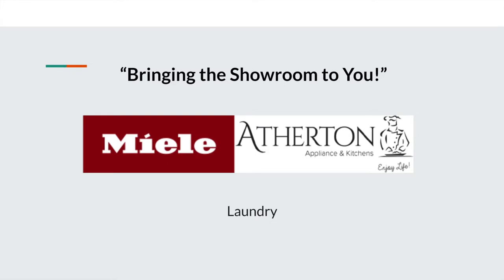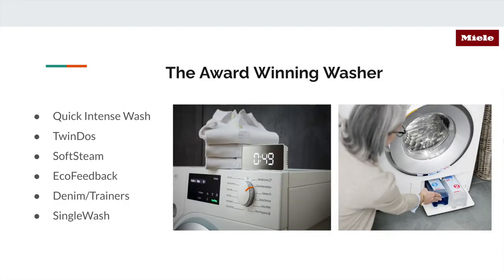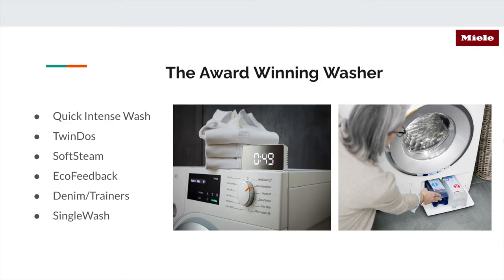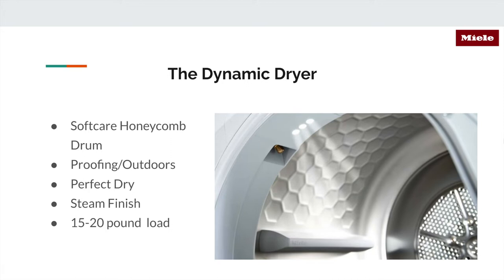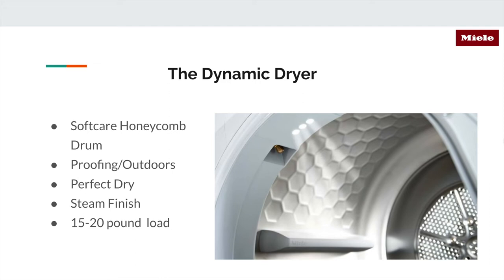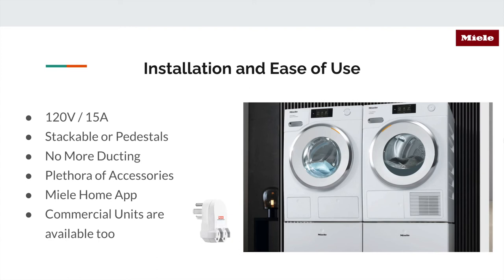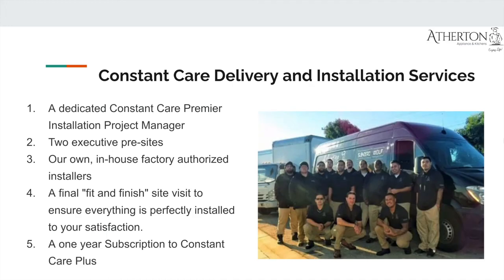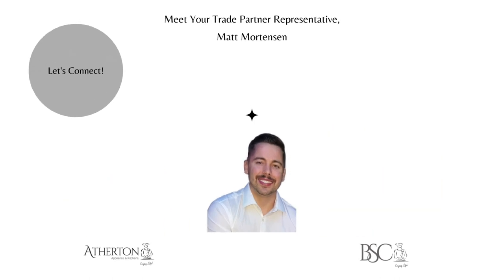Miele's New High Quality Washers and Dryers